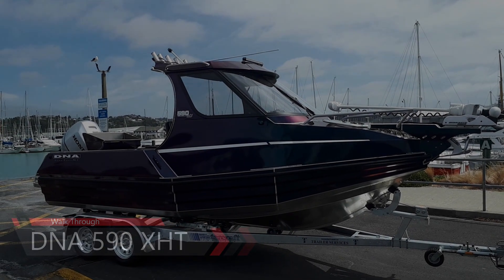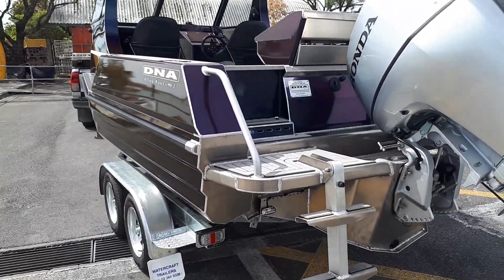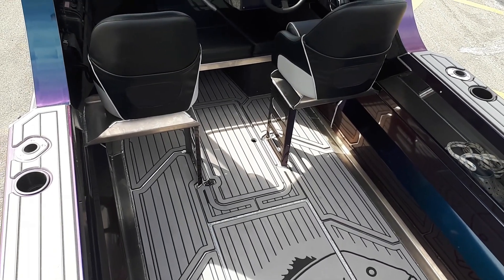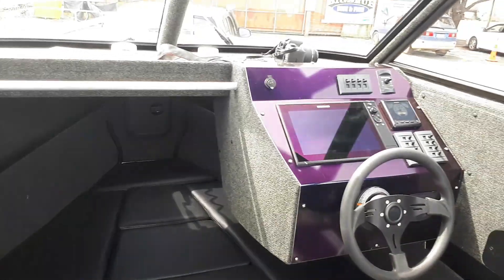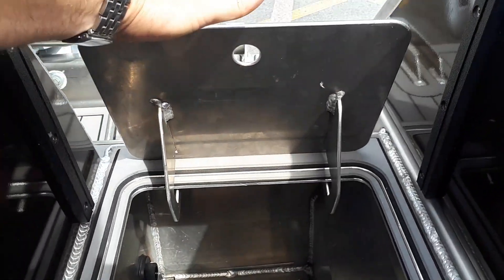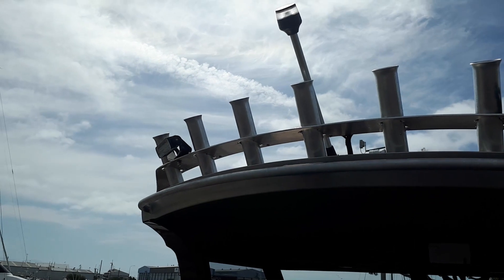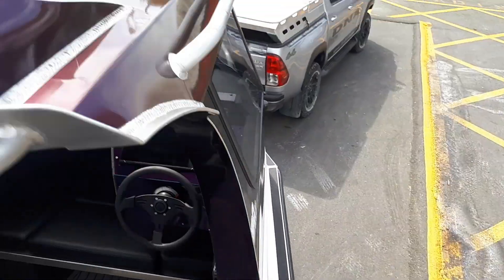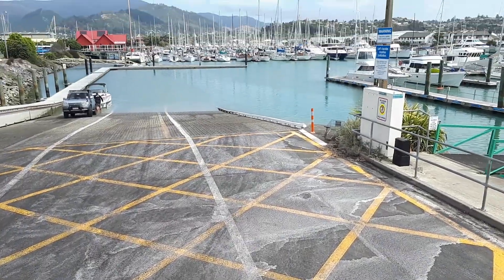DNA 590 Walk through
A quick walk through of a DNA 590 before we launch it.